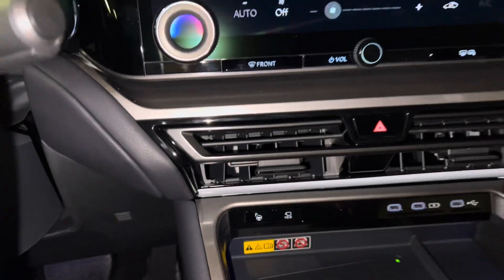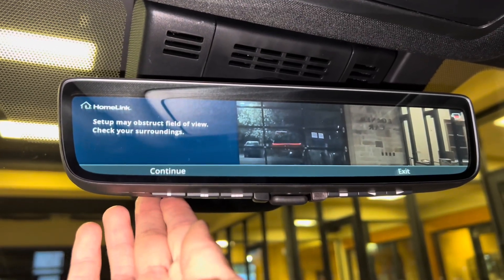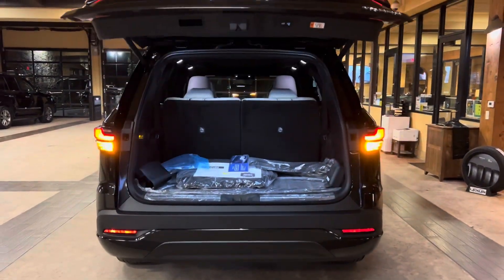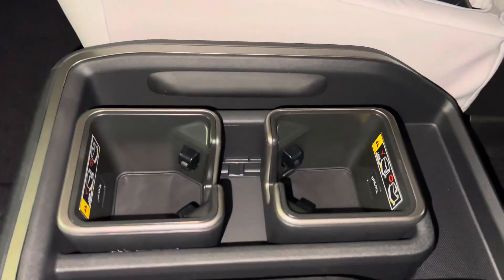2024 Lexus TX350 Luxury Walkaround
Check out the 2024 Lexus TX350 Luxury and all the features this car comes equipped with.